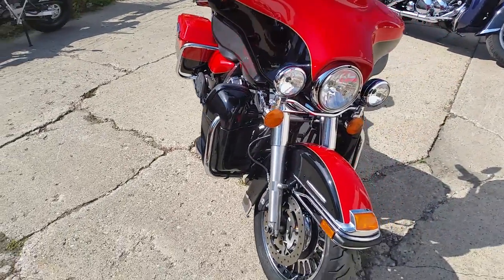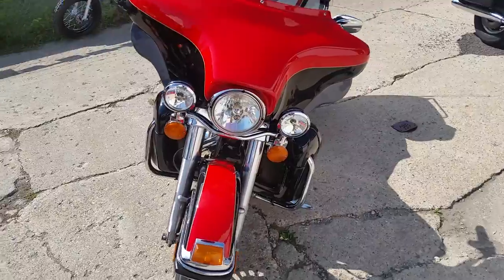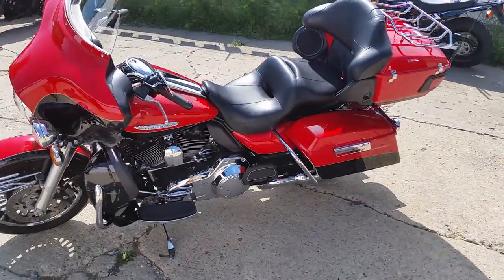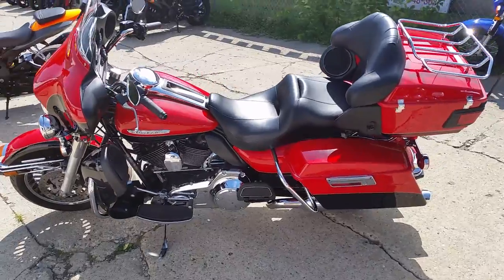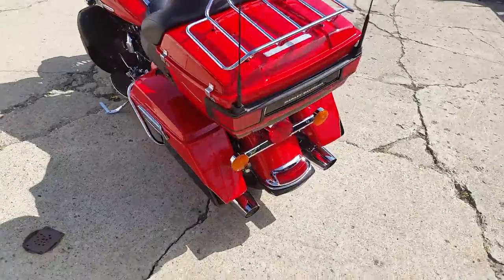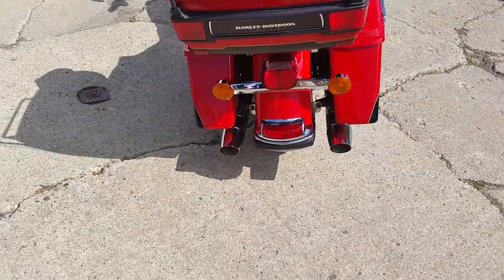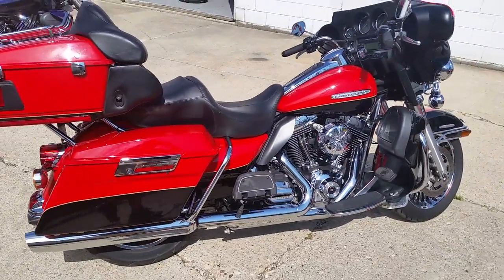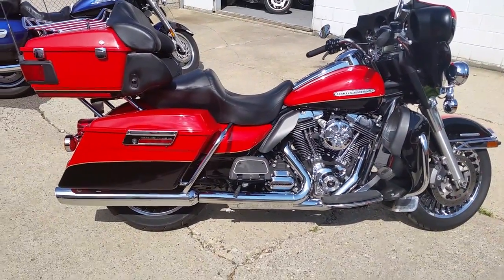2010 Harley FLHTK U2524